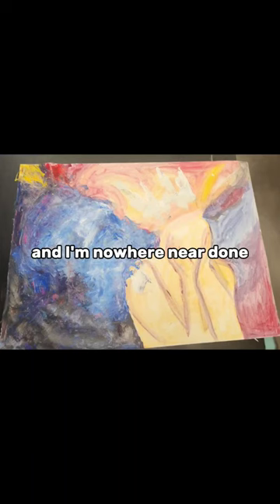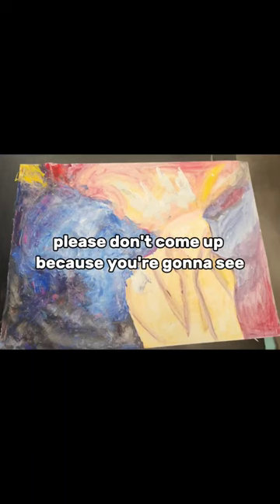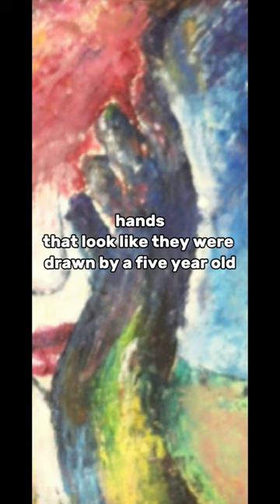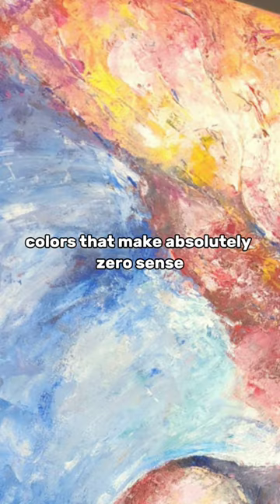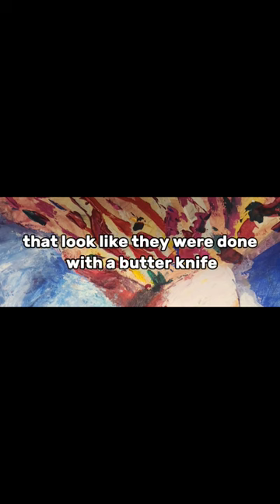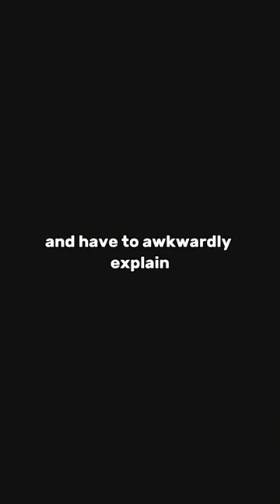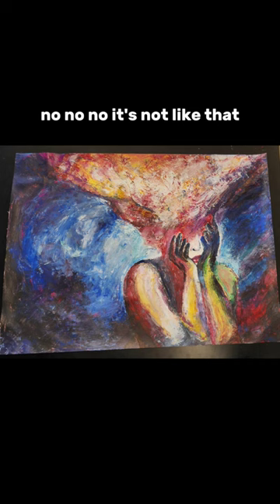artist art drawing artreveal painting trend paletteknifepainting colorful school creative